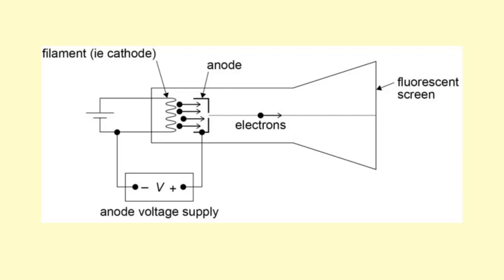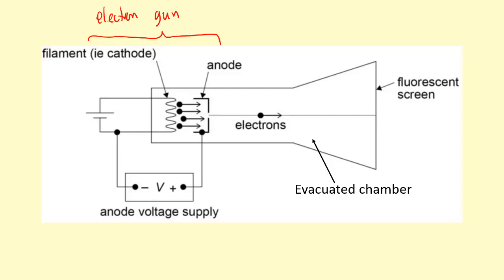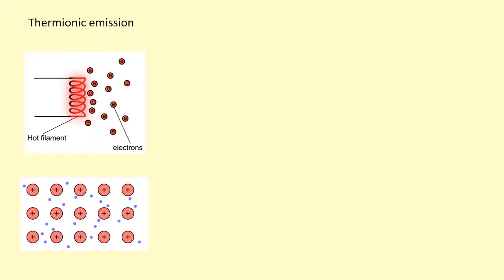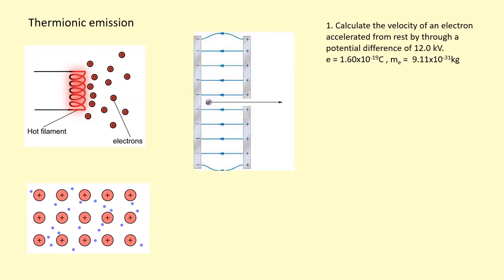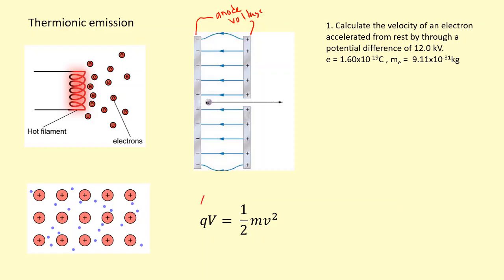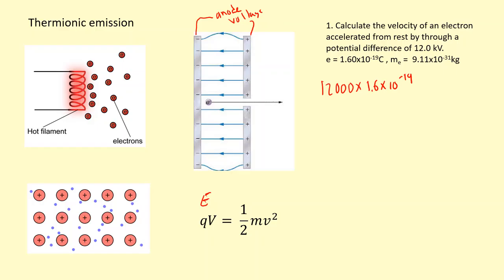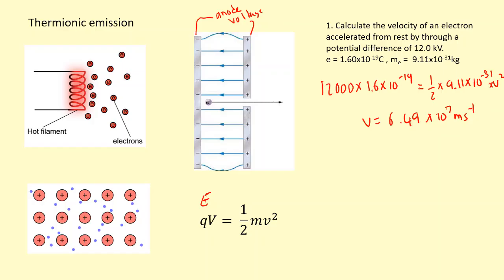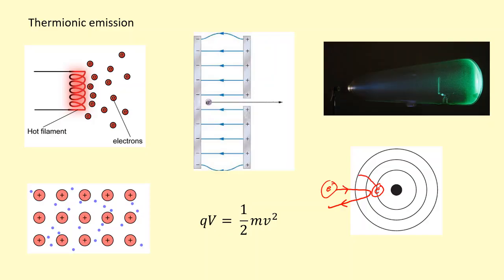14.02 How do i make a beam of electrons (electron gun)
AQA, Turning points, Optional unit, Discovery of the electron, discharge tube, cathode ray tube, Electrons in electric and magnetic field, cross-field set up, velocity selector, Millikan's oil drop experiment, Stokes' law , specific charge of an electron

0:00 - Electron gun
0:38 - Thermionic emission from metals
1:12 - Acceleration of charge by pd
2:33 - Fluorescence
3:12 - Questions
3:17 - Answers .